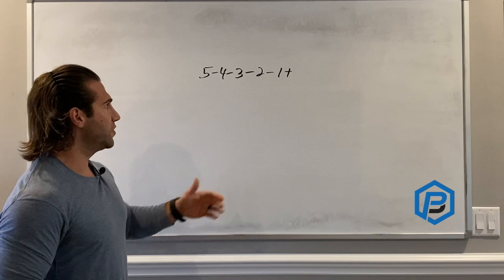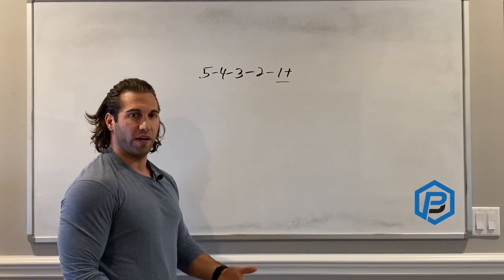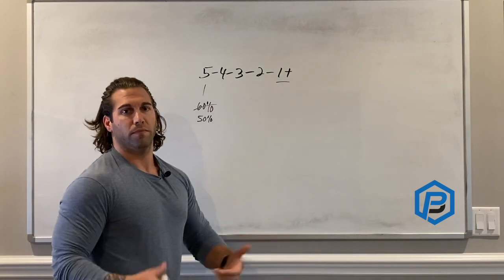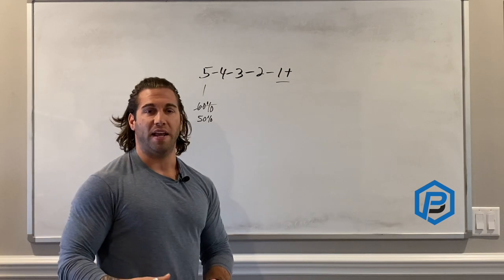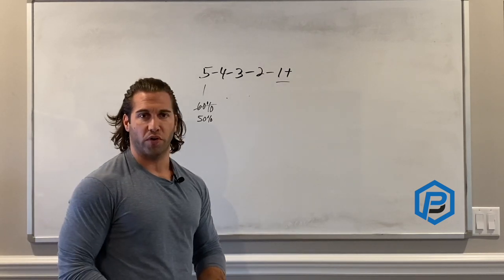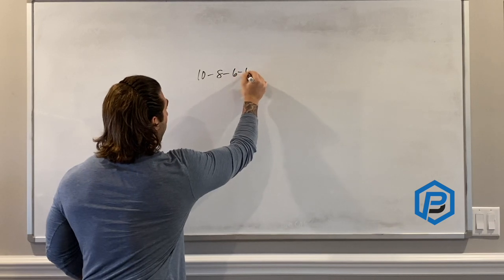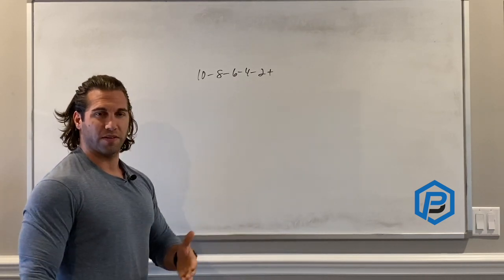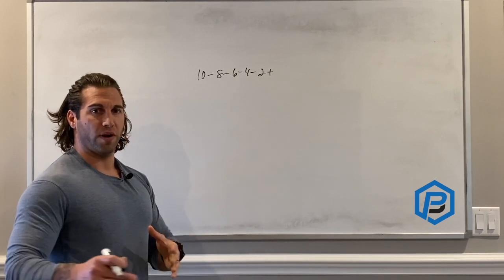Two Best Rep Range for Strength and Size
How many reps should your client do to gain muscle mass? Should you start with five reps per set? Or go ham and do sets of 8–12 reps? Which rep range stimulates more muscle growth?

In this video, Two Best Rep Range for Strength and Size, I’ll share the best rep ranges you can use in your group training or 1:1 to increase muscle hypertrophy (size), increase power, and increase maximal strength.

A few caveats:

1. I'm referring to using bilateral movements for these rep-schemes, NOT smaller assistance exercises.
2. You can still test your classic variations (squat, bench press, deadlift) with true 1 rep maxes as you see fit (if you're not a powerlifter or competitive athlete twice a year is more than enough.)

What did you think about this video? Share below👇

Jason Brown, MS, CSCS
Certified Strength and Conditioning Specialist (CSCS)